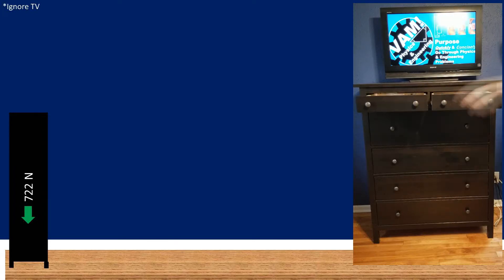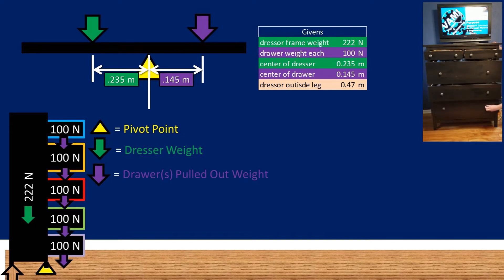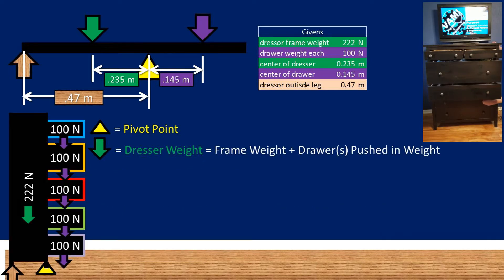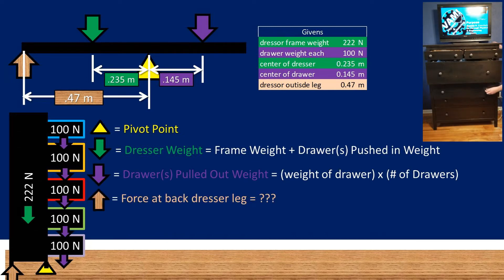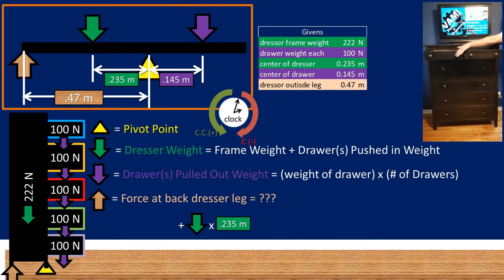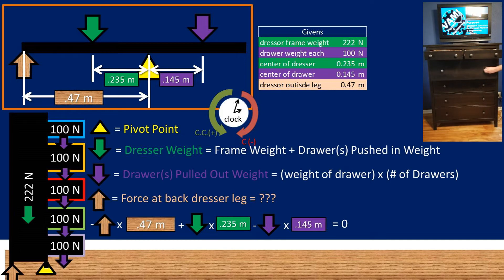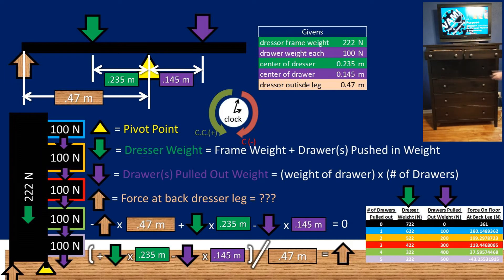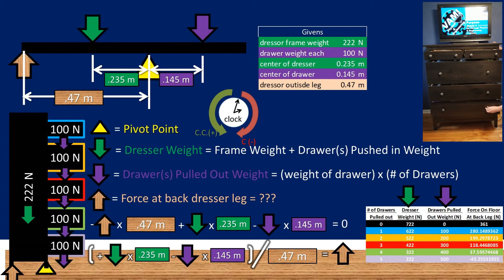How Many Drawers Can You Pull Open Before the Dresser Tips Over (Statics Equilibrium Problem)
I recently bought a dresser and got to thinking about how many drawers could I pull out before the dresser would tip over..
In this problem we have a dresser that has a frame weight or body weight of 222 newtons and this dresser frames center of mass is at .235 meters from the pivot point which is marked as a yellow triangle.
We have 5 drawers that each weight 100 N and when pulled out that 100 newtons center of mass is .145 meters away from the pivot point or yellow triangle.
Now in order for this dresser not to fall through the floor there must be a force acting at the back legs of the dresser pushing the dresser so it can not rotate. This is marked as a wood grain arrow and is .47 meters from the pivot point.
Now lets work with our givens to give us how to calculate how many drawers can be pulled out before the dresser topples over.
Lets begin with the dresser weight which is defined as the weight on the left side of the pivot point. You might be thinking it is 222 N but in reality it actually is frame weight plus the weight of all of the drawers pushed in. We will be assuming that the center of mass on the dresser weight on the left side of the pivot does not change when you push or pull out drawers. So it is .235 meters (this is not 100% realistic but makes life easier this problem is just for fun)
Now the drawers pulled out weight is equal to the weight of the each drawer times the number of drawers because all drawers weight 100 newtons each. If you wanted to complete this with variances in the drawer weight you would simply add up each drawers unique weight.
Now we need to find what the force is that the floor is pushing on the back legs of the dressor..
You may have noticed at the top of the screen there is a diagram that is a lever this represents this problem. We can treat this like a sum of moments of a beam problem and assume the sum of torques equals zero. This is because the dresser is not to move… When completing the calculation for the number of drawers once the value goes from positive to negative is the limit on how many drawers can be pulled out at once.
So now recall that if a torque is going clockwise it is negative and if it is going counter clockwise it is positive. With that being said we notice that the torque from the force from the floor on the back of the dresser and the force from the drawers that are pulled out are negative becaust the go clockwise. Looking at the force from the dresser frame and pushed in drawers we can see that it is going counter clockwise so it will be positive. Now we can set this all to zero because we assume no movement. As we add in drawers if the value of the floor pushing back goes from positive to negative then we have the number of drawers that it will take to tip it over. So putting all of those values into the sum of torque equation we have that the negative torque from the floor on the back of the dresser plus the torque from the frame and pushed in drawers minus the torque from the pulled out drawers equals zero.
Now to get what we are solving for the force that the floor is pushing on the back of the dresser we must add the torque from the back side of the dresser to both sides then divide by the distance from the back leg to the pivot point. Doing so we are left with the displayed equation.
Now instead of calculating this all out by hand I decided to use excel instead. Doing so we have the displayed table. If you are following along at home you can use the above equations for dresser weight and pulled out drawer weight. You can then use the table to check your work. there is a colum that represents the force from the dresser which is below the green arrow. There is also a column that represents the force from the pulled out drawers which is represented below the purple arrow. Then simply plug it into the formula we found where the arrow is arrows are currently. Looking at the table we notice that at 5 drawers being pulled out the force at the back leg goes from positive to negative. This means you would need to fasten the back leg down to keep it from tipping at 5 drawers. So you could in theory pull out 4 drawers and the dresser would not tip over.
This of course does not take into account the dynamic force from opening and closing drawers. This is intended to be a fun problem to illustrate how static equilibrium works. It is TOO over simplified to give and exact answer but will give you a ball park